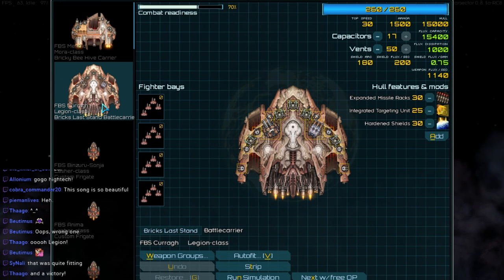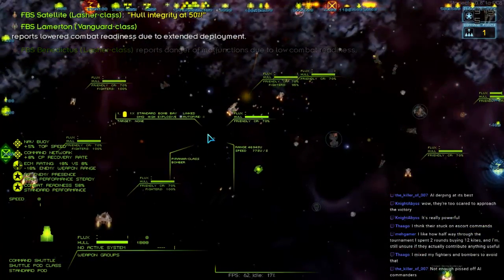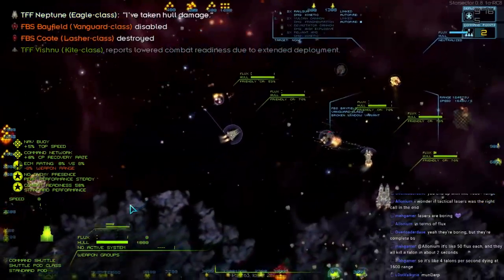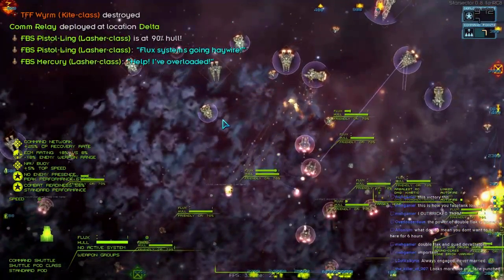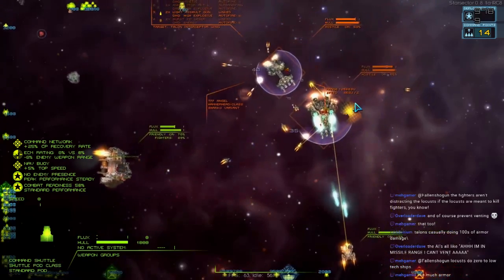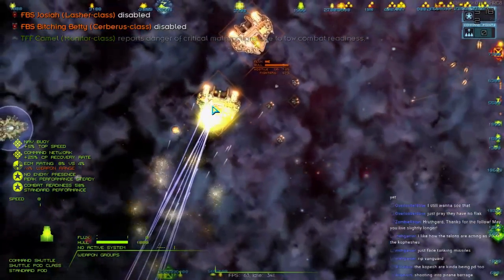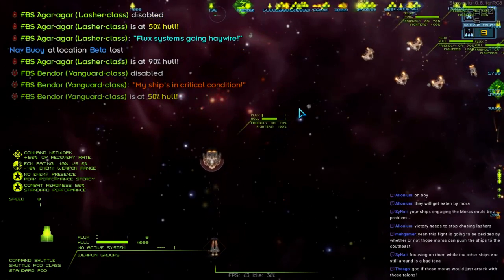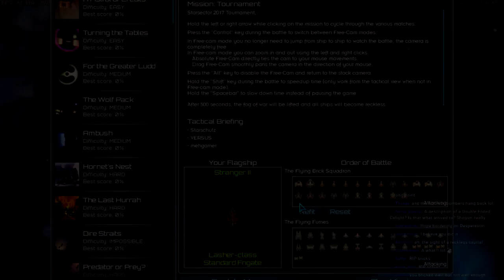Starsector 0.8.1a Grand AI Tournament | Mehgamer VS Starschulz | 4th and 3rd Place Battle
The starsector 0.8.1a Grand AI Tournament is Upon us! Using the AI battle mod we pit 16 player made teams against each other until only one survives. Using Starsector 0,8.1a Modded fleets and Vanilla fleets will clash, using a points based system for wins and a credit based system to restrict fleet sizes. Each round the fleets will gain additional points to spend on ships! There can be only one survivor, and shame will be heaped upon some losers.

►Want to see the entire tournament? Start from the beginning:

Mods used in the tournament:

AI Battles
Blackrock Driveyard
Combat Chatter
Dassault-Mikoyan Engineering
Diable Avionics
Interstellar Imperium
LazyLib
Neutrino
Outer Rim Alliance
Scy Nation
Shadowyard Reconstruction Authority
Ship / Weapon Pack
Underworld
Upgraded Rotary Weapons
Audio Plus
GraphicLib
Lightshow for SWP

►Starsector  Gameplay Overview

A procedurally generated sector of the galaxy, seeded with well-known core worlds and factions